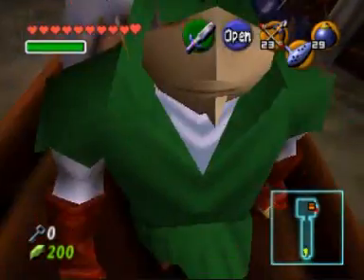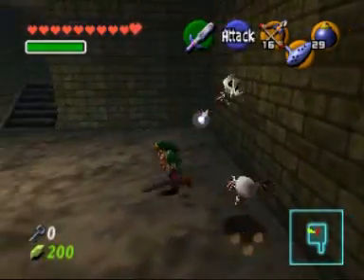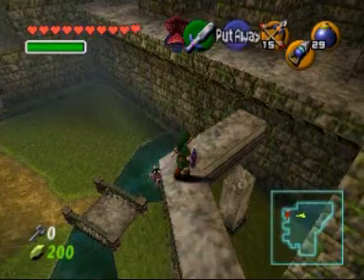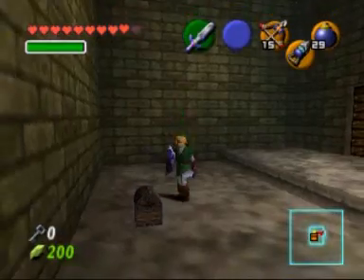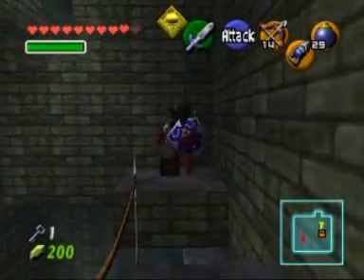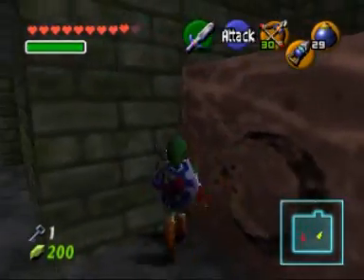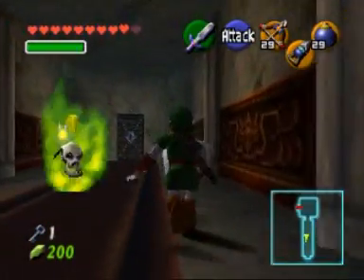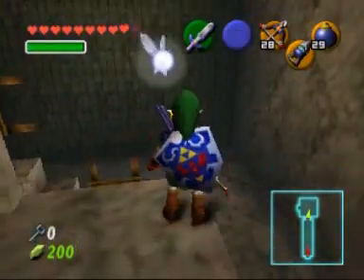Let's Play The Legend of Zelda: Ocarina of Time part 27: twisty corridors.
I WANT ONE! IMAGINE THE FUN!